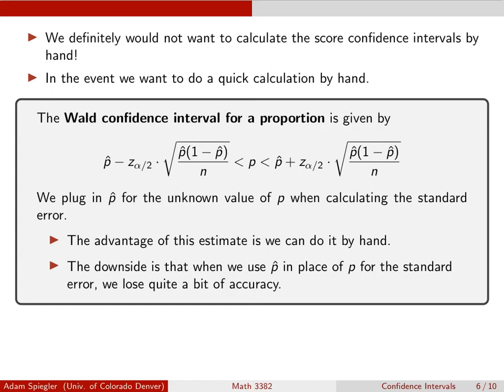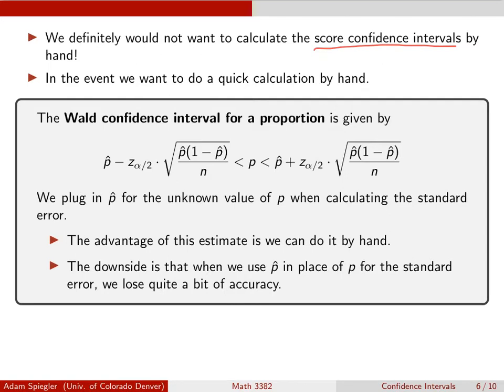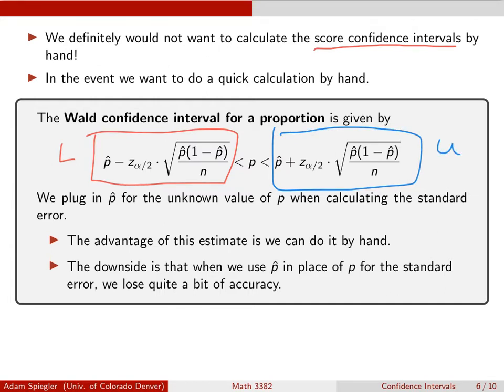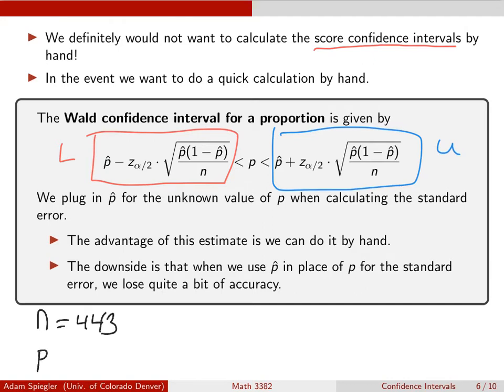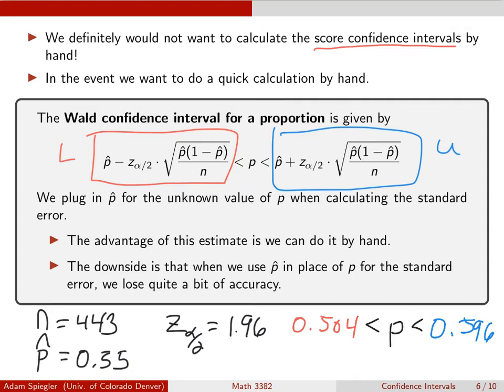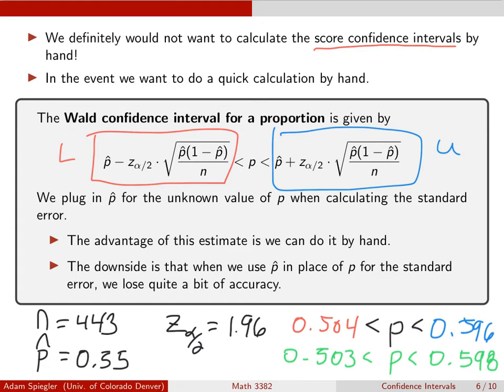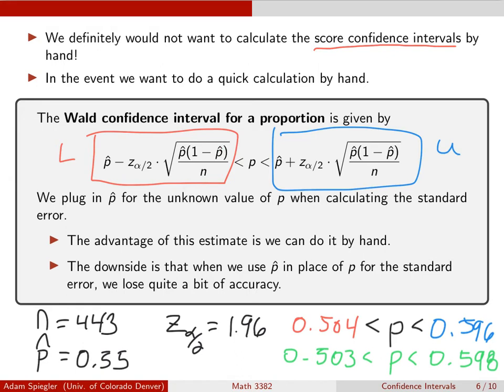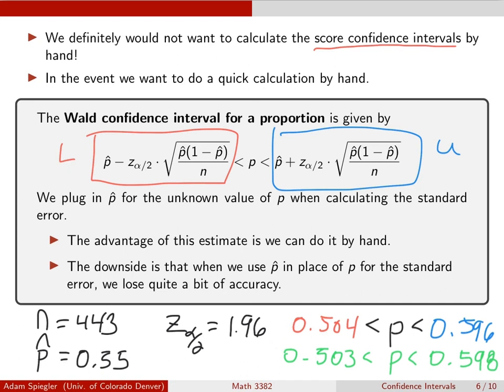Chapter 7: Walt Confidence Interval for a Proportion